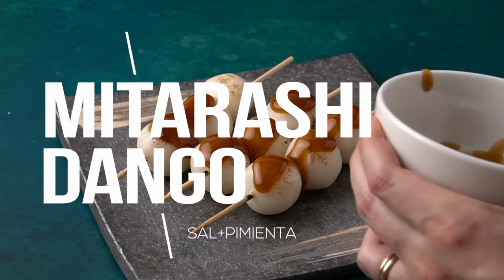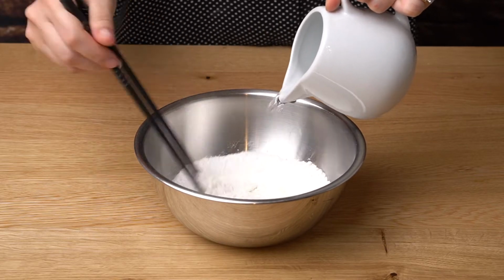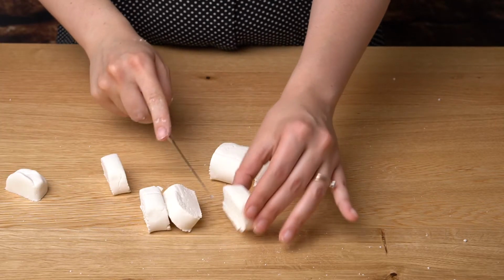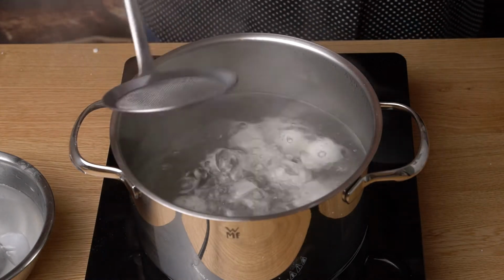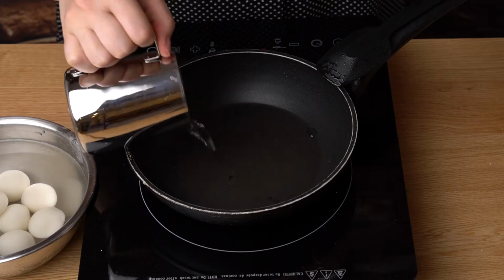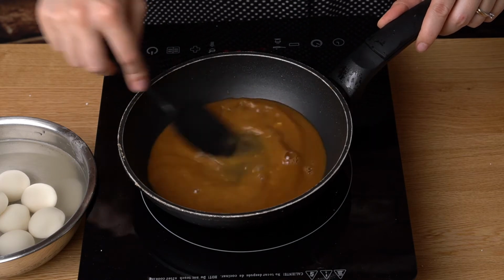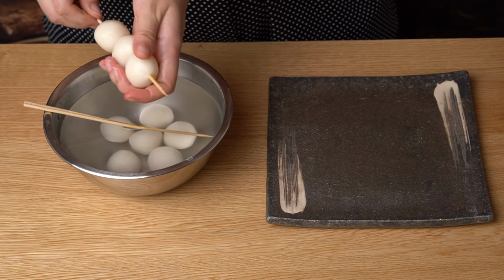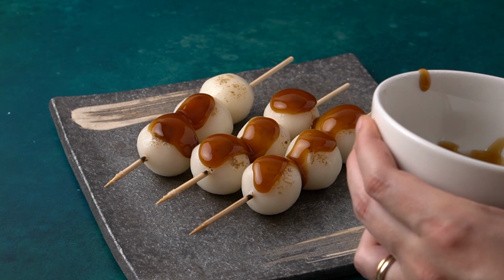If you like Dango, TRY Mitarashi Dango - You Won't Regret It!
» These rice dumplings covered with an irresistible soy-based sweet sauce are known as mitarashi dango. Since I tried them in Japan, they are one of my favourite Japanese sweets and the best part is that they are very easy to prepare.

» Discover our book "Japón en tu cocina" (Available in english in 2023!)

❤ Thank you for supporting our channel, so I can continue to offer free content every week!

Eva